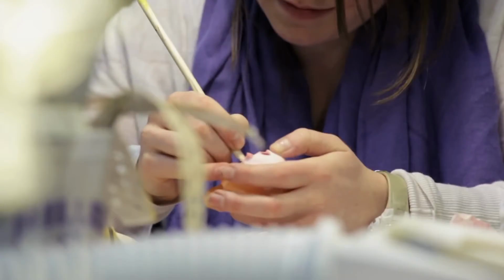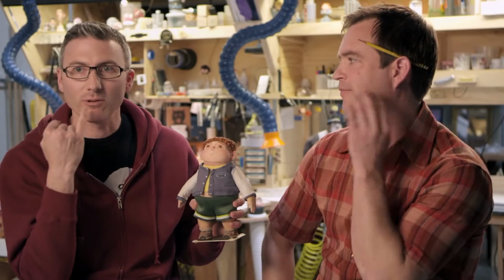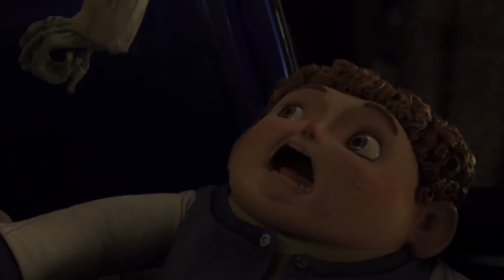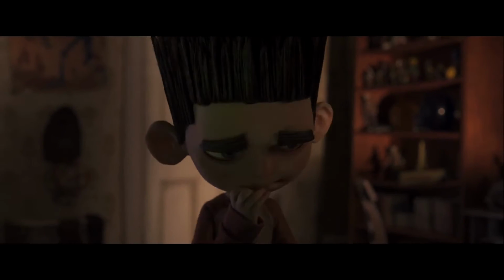ParaNorman Facial Expressions 11 27 on Blu ray Combo Pack & DVD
Todos los trailers de peliculas, All Films Trailers